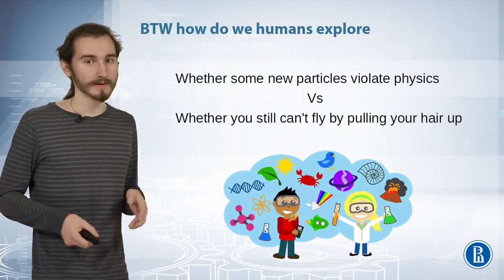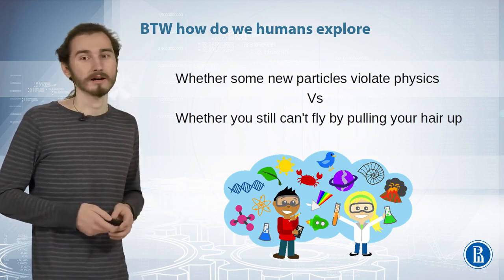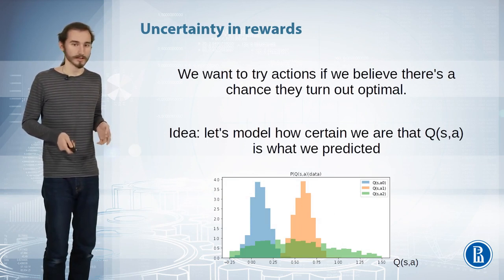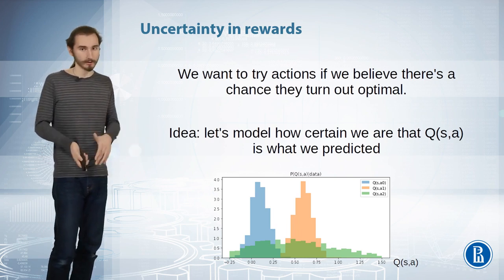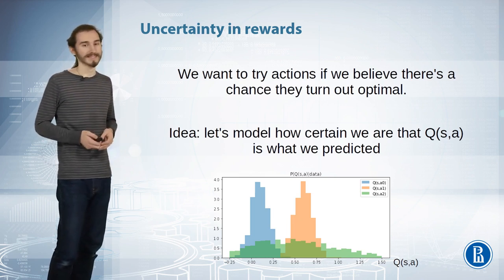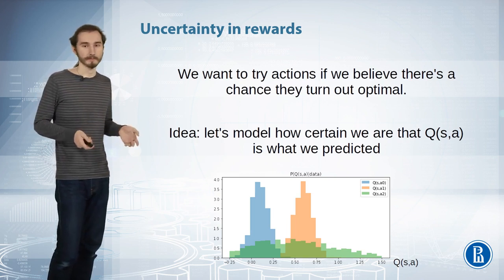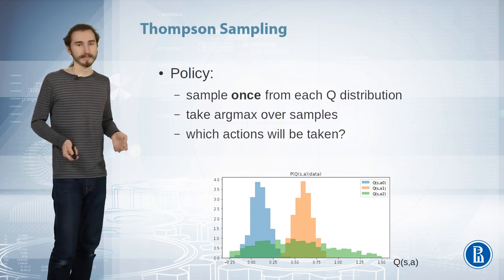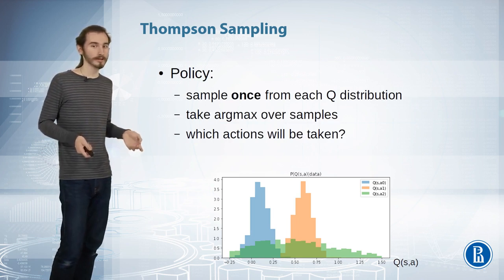Thompson Sampling - Practical Reinforcement Learning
Link to this course:
Advanced Machine Learning Specialization
Welcome to the Reinforcement Learning course.

Here you will find out about:

- foundations of RL methods: value/policy iteration, q-learning, policy gradient, etc.
--- with math & batteries included

- using deep neural networks for RL tasks
--- also known as the hype train

- state of the art RL algorithms
--- and how to apply duct tape to them for practical problems.

- and, of course, teaching your neural network to play games
--- because that's what everyone thinks RL is about. We'll also use it for seq2seq and contextual bandits.

Jump in. It's gonna be fun!

A great course with very practical assignments to help you learn how to implement RL algorithms. But it also has some stupid quiz questions which makes you feel confusing.,Challenging (unlike many other courses on Coursera, it does not baby you and does not seem to be targeting as high a pass rate as possible), but very very rewarding.